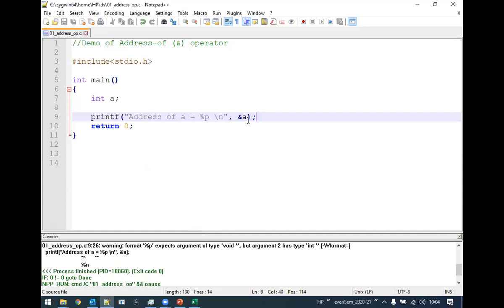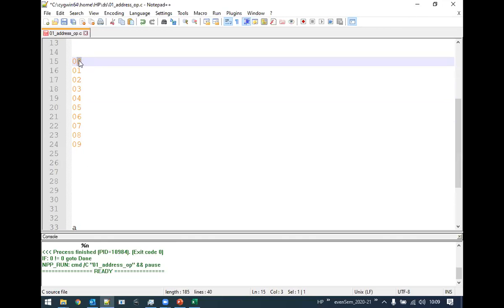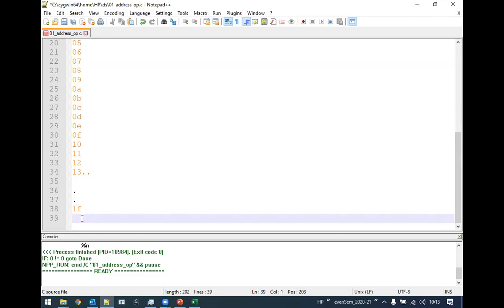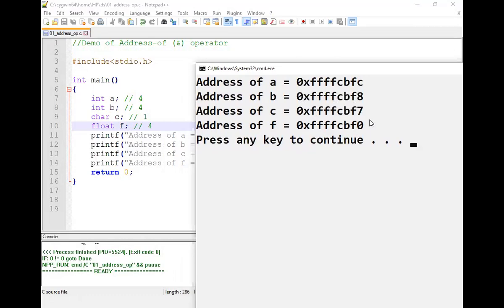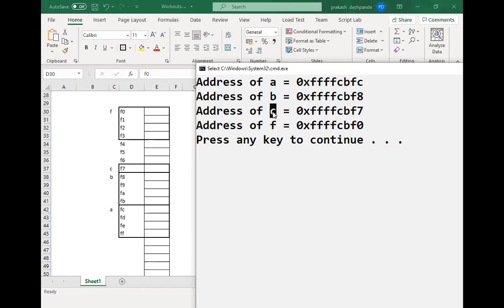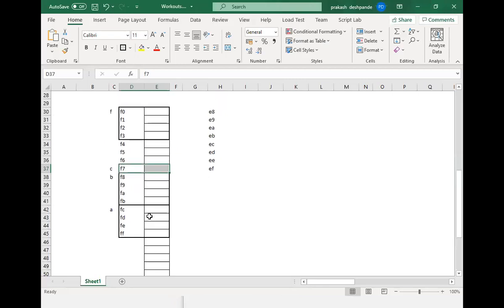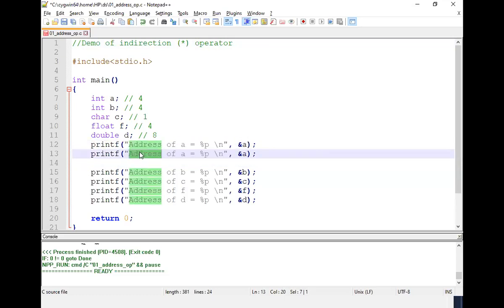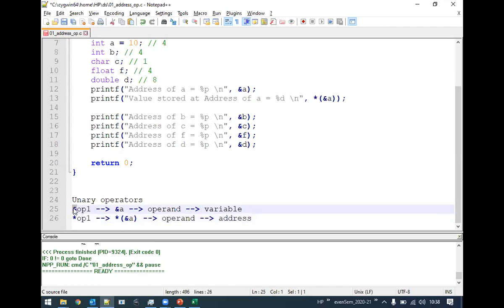DS (A Div) Class 05 - Demonstration of & and * operators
Semester - II
Division - A
Subject - DS
Concepts - Unit 1 - Demonstration of & and * operators